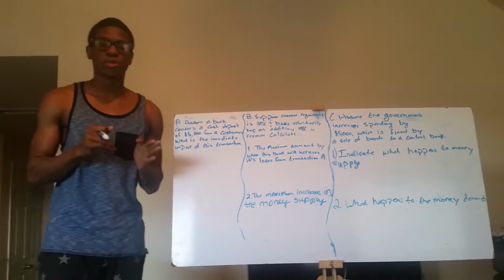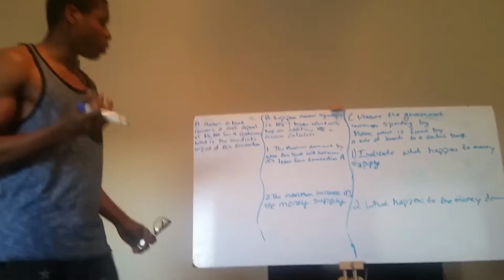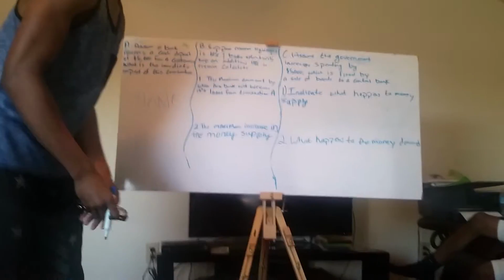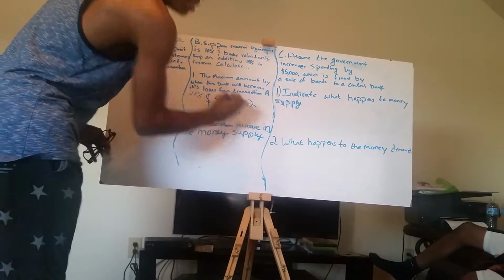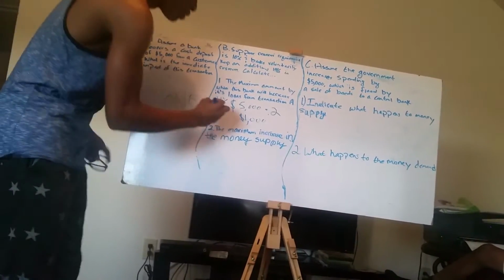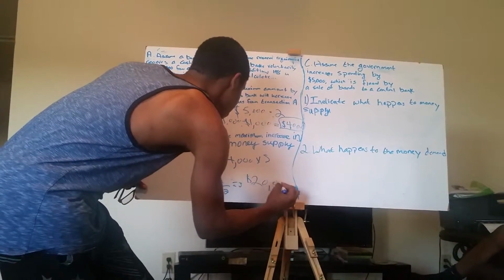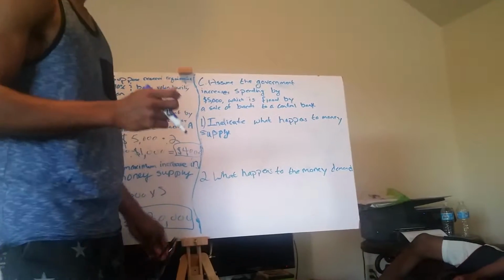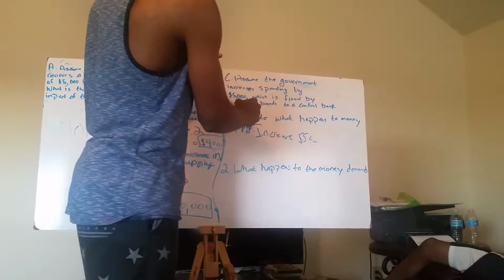Unit 4 question